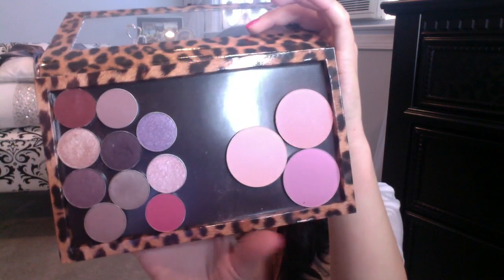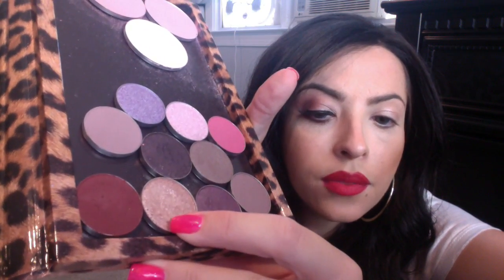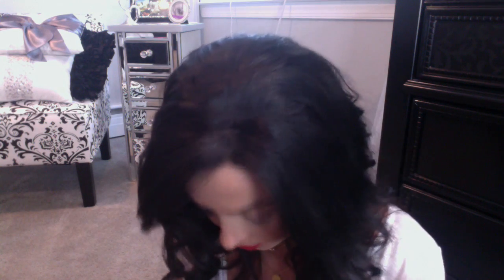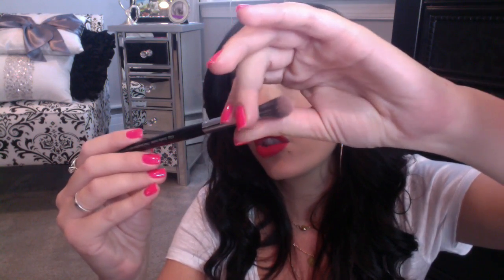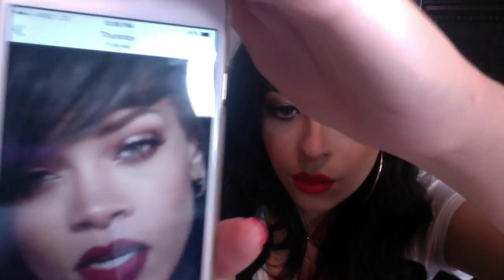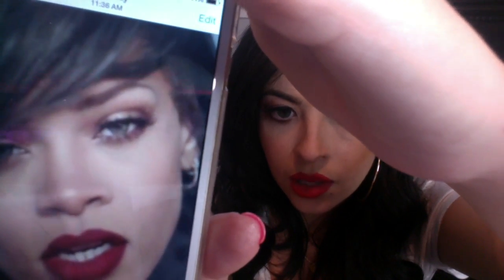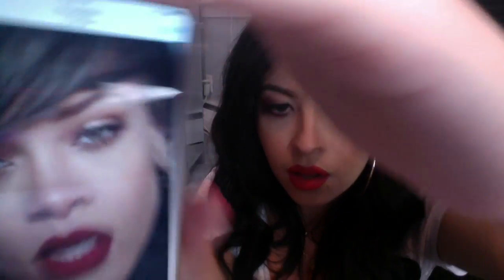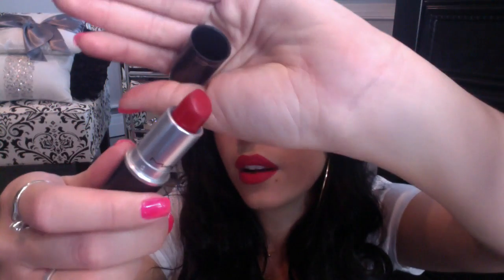Rihanna American Oxygen inspired look